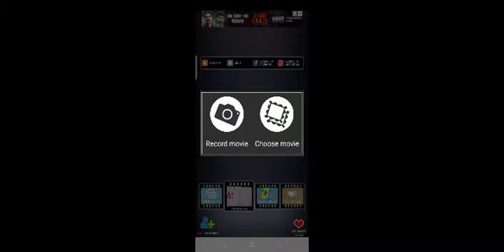TELLING THE SECRET OF MY MAGIC VIDEOS (PART1)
APP NAME:- REVERSE MOVIE FX-MAGIC VIDEO